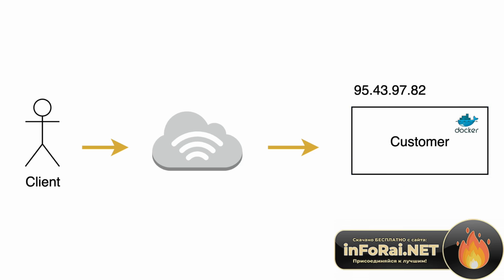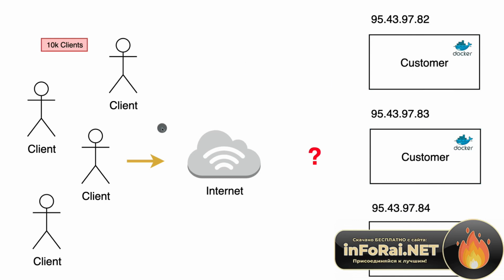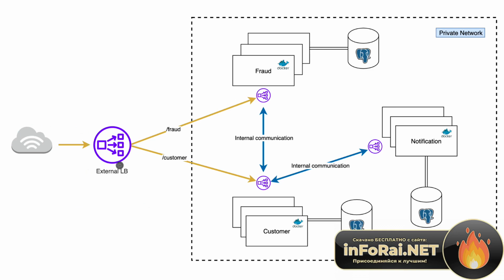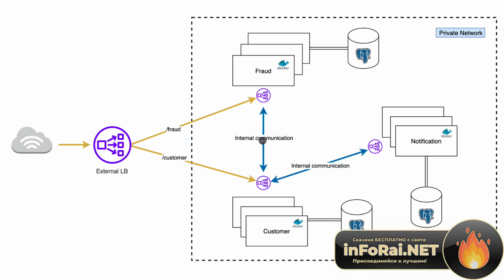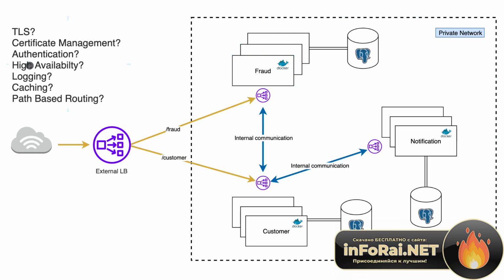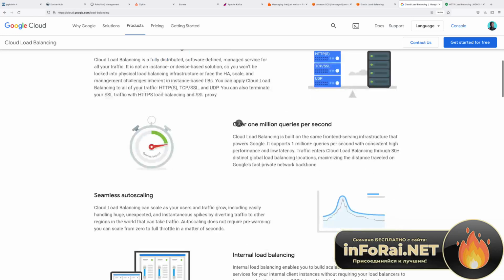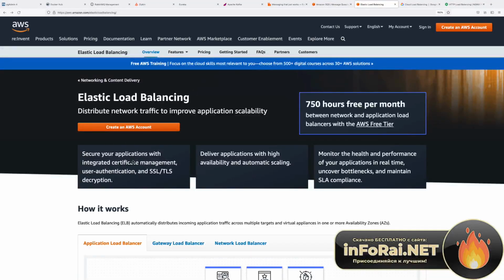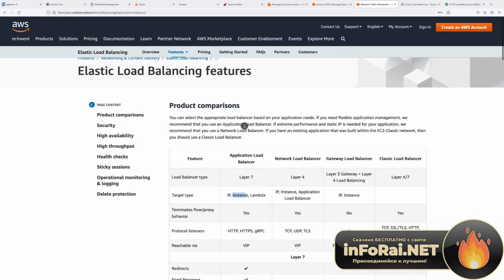0039 1 What are Load Balencers